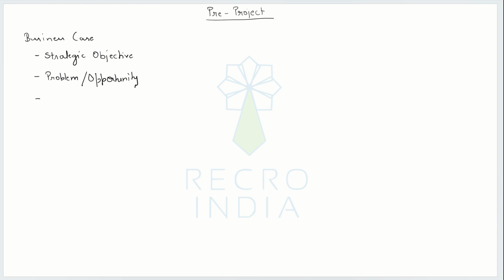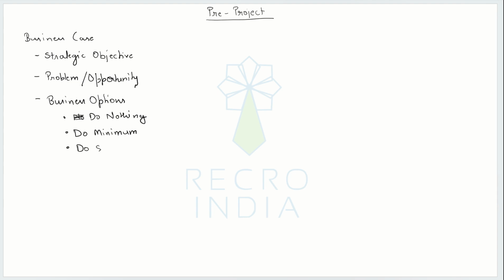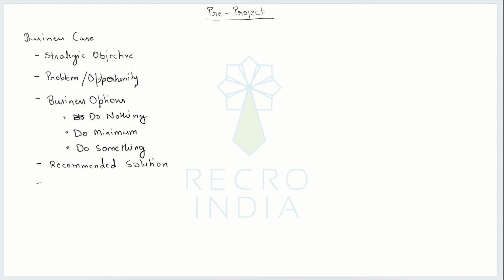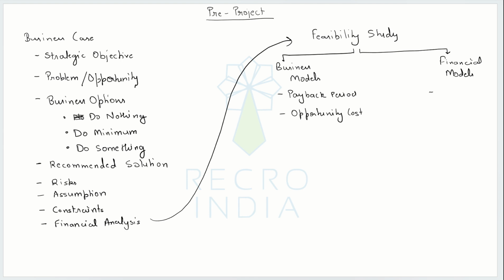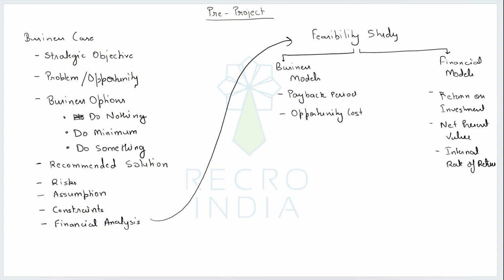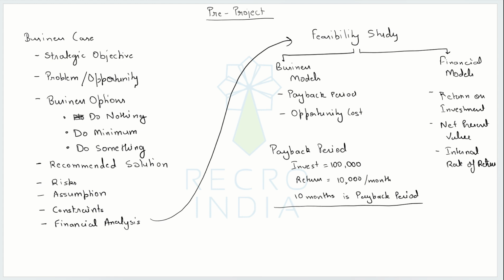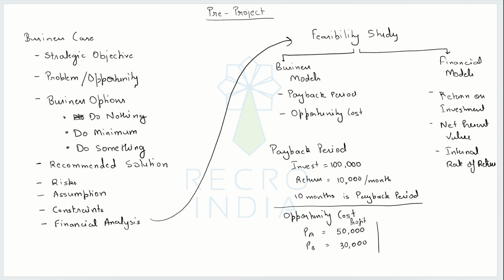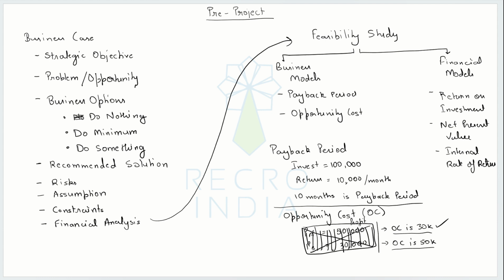Business Case Part 1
In this video we will learn about the contents of Business case